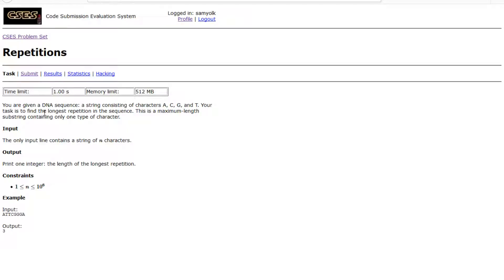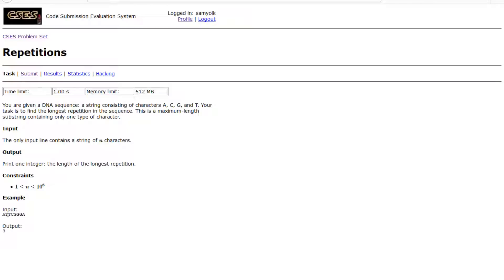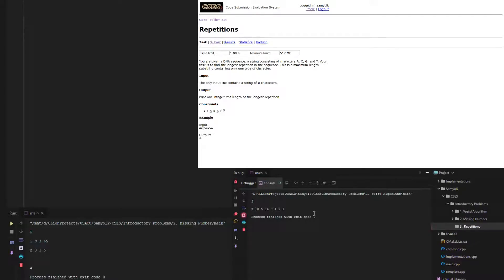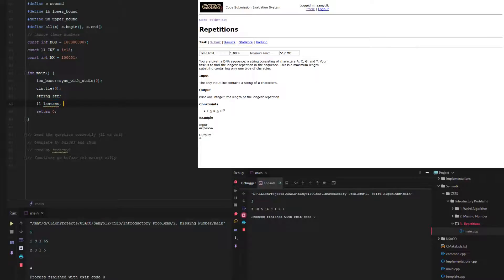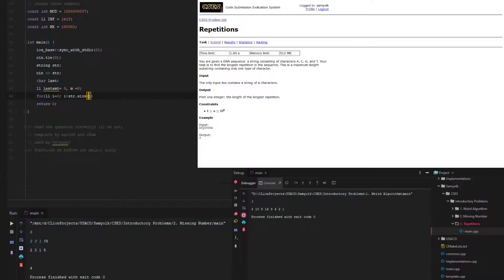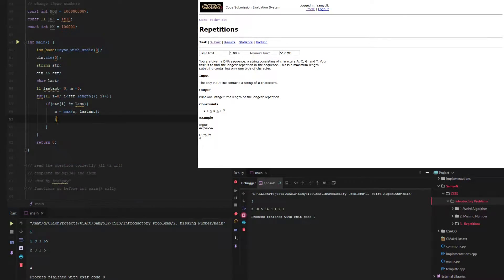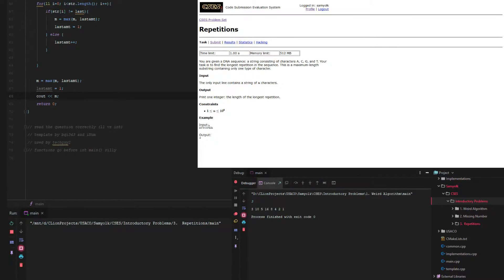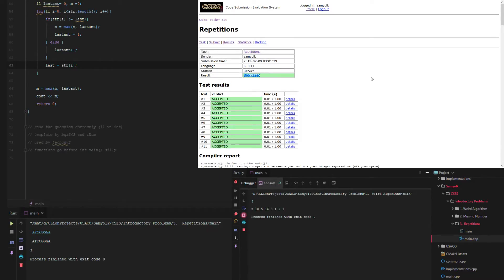Repetitions - CSES Introductory Problems #3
Here's the Problem Statement:

You are given a DNA sequence: a string consisting of characters A, C, G, and T. Your task is to find the longest repetition in the sequence. This is a maximum-length substring containing only one type of character.

Input

The only input line contains a string of n characters.

Output

Print one integer: the length of the longest repetition.

Constraints

    1≤n≤1e6

Example

Input:
ATTCGGGA

Output:
3